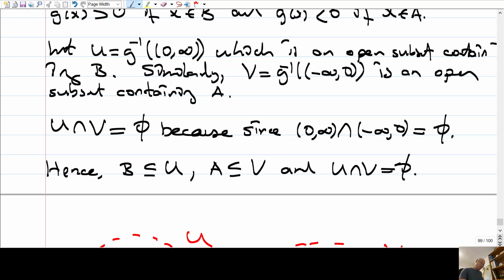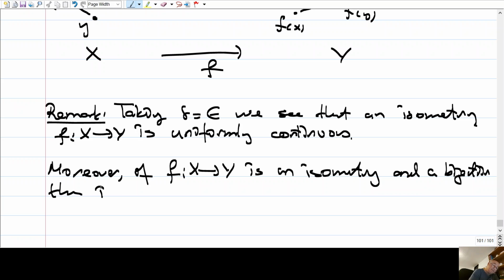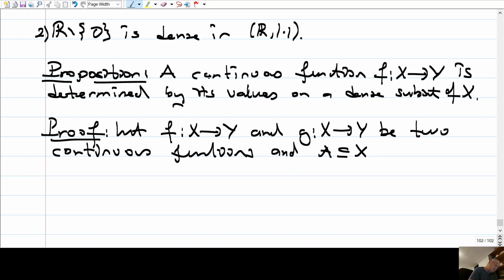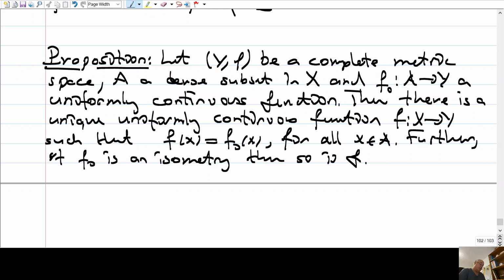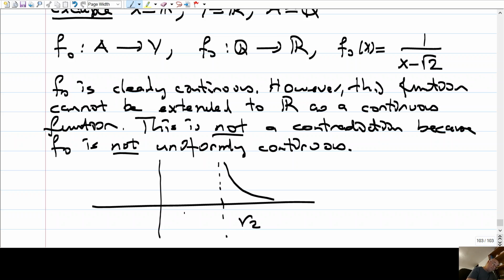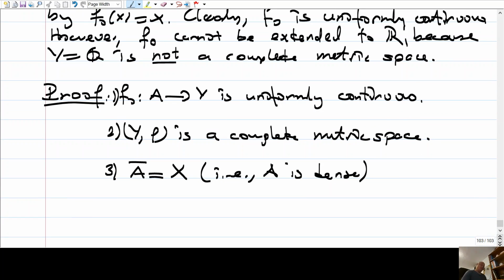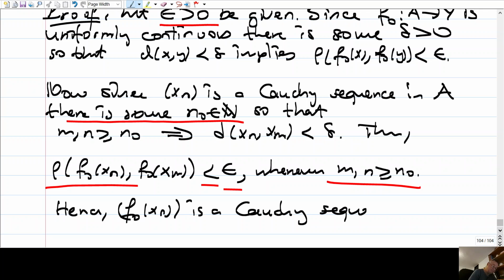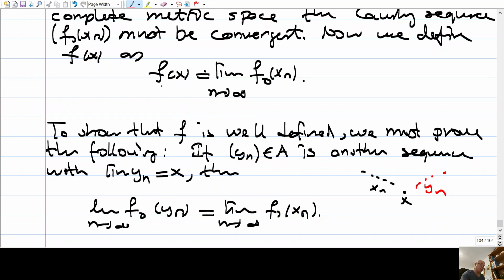Math 349-27 - Introduction to Real Analysis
Math 349: Extensions of Uniformly Continuous Functions-1